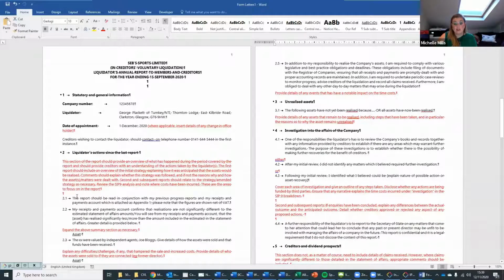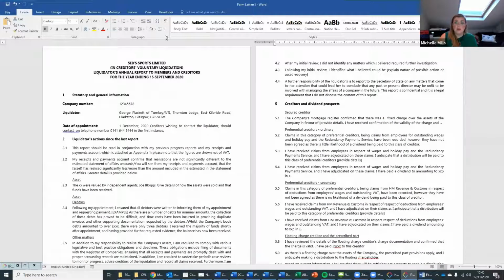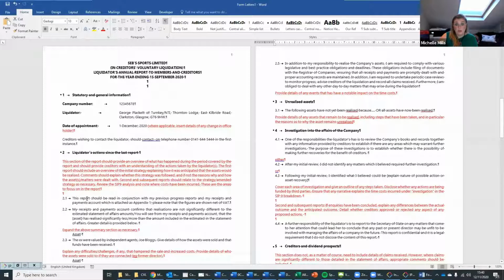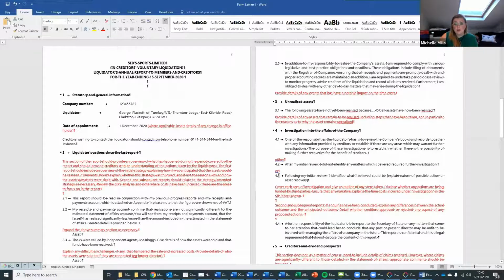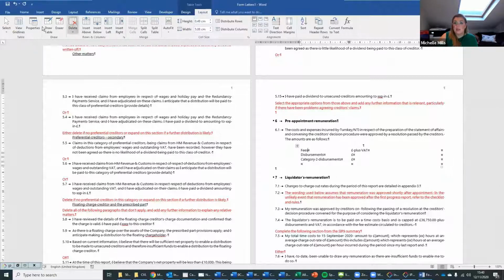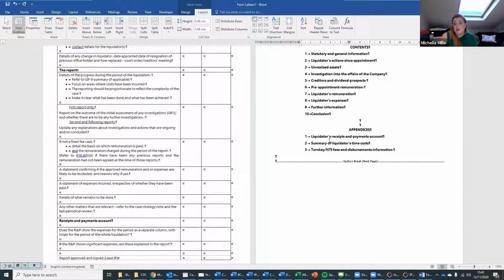How to use NTI document packs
A quick overview on how to use NTI document packs